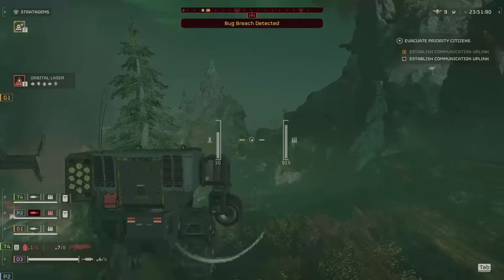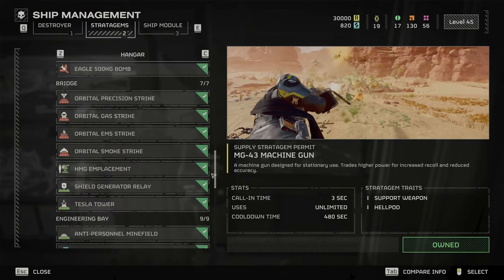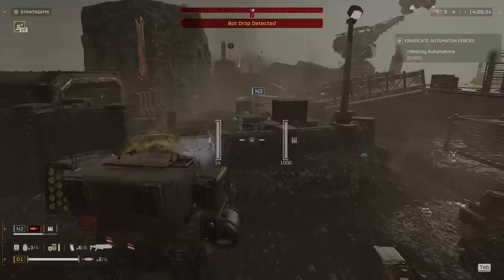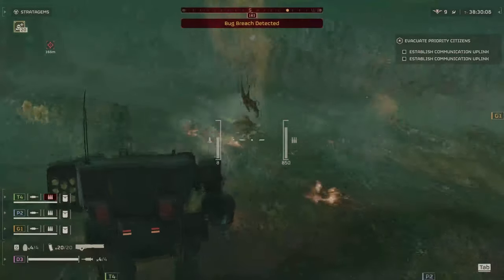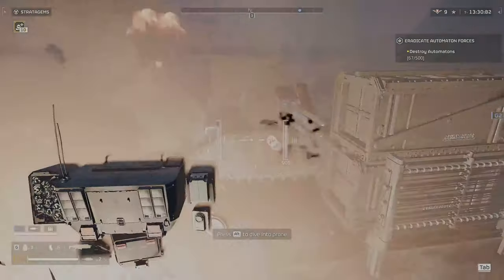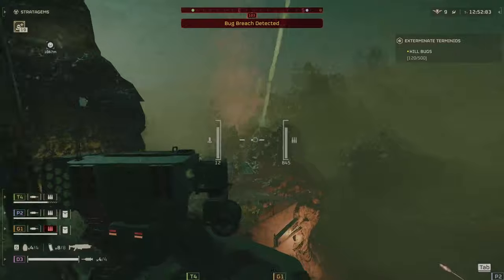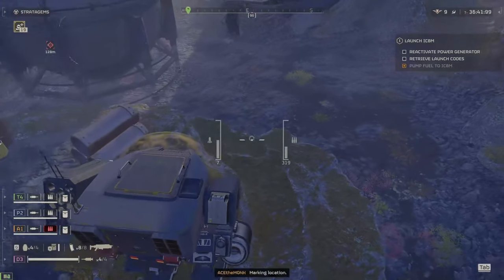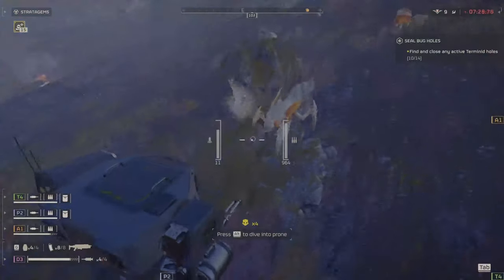Helldivers 2: Unleash the EXO-45 Patriot Exosuit! (Showcase & Gameplay Guide)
Dominate the battlefield with the all-new EXO-45 Patriot Exosuit in Helldivers 2! This video showcases its firepower, mobility, and tactical options. Get ready to unleash hell on your enemies! I go over all the things you need to know about the mechs!

Chapters:

0:00 Intro
0:22 How To Get Mech
0:40 Getting 2 Mechs
1:08 Mech Showcase
3:28 Outro